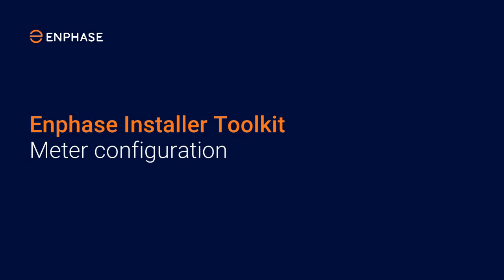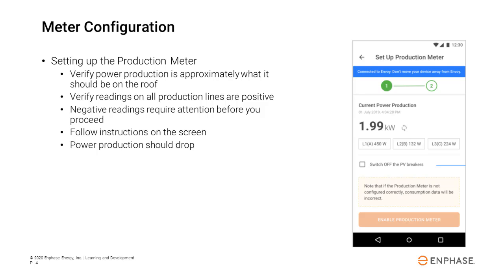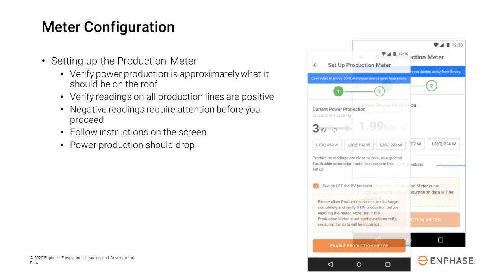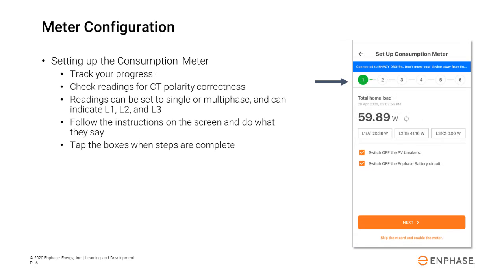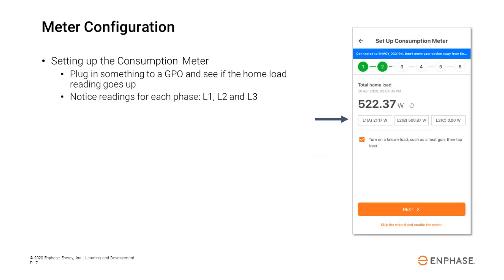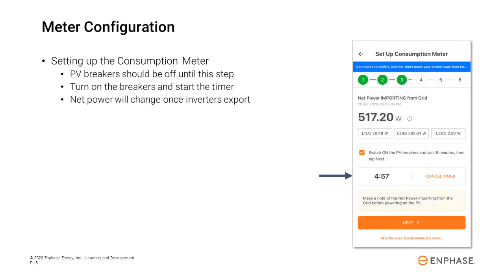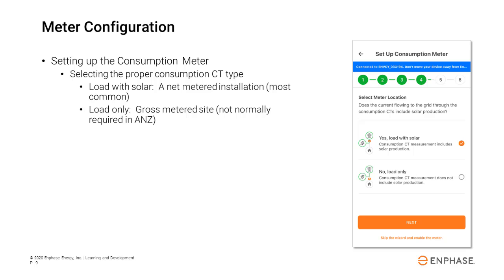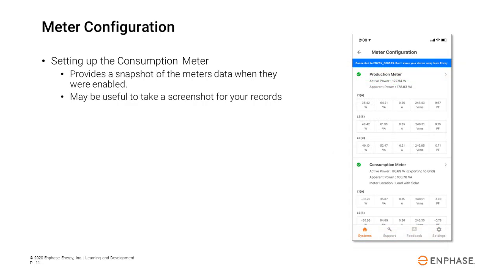Enphase Installer App 7 Meters Configuration ANZ